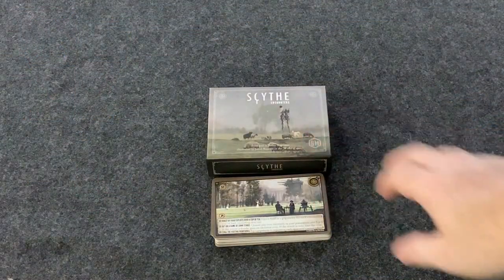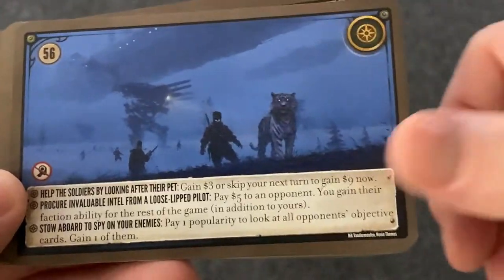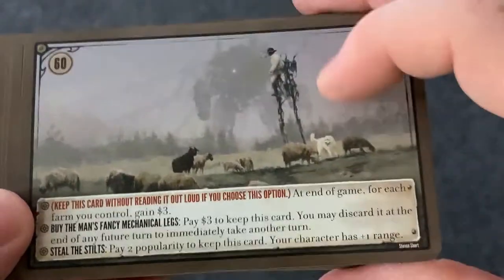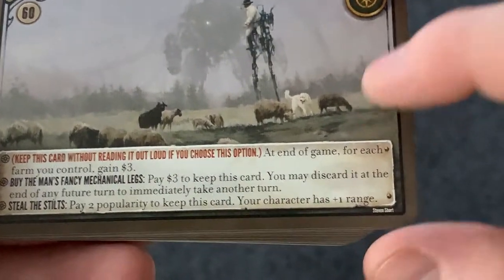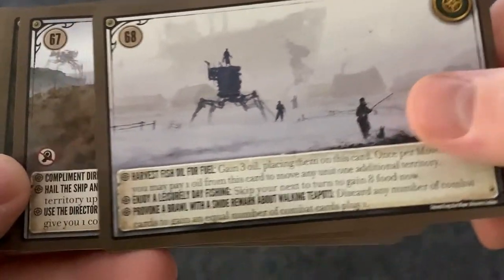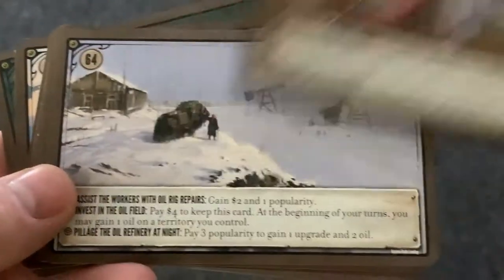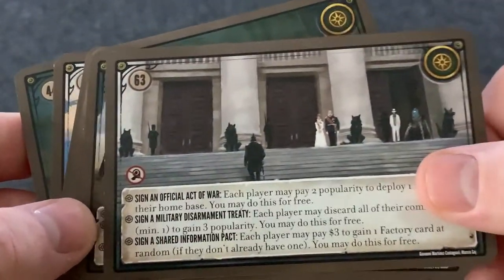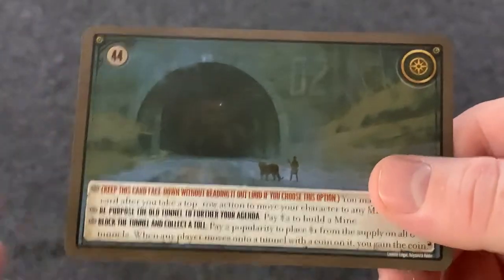Scythe Encounters Review